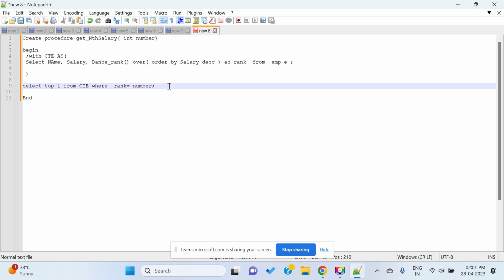CodeWithAnkitSahu | Nagarro | Angular Interview Experience 2023 | Selected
Selected  | Nagarro | Nagarro Angular Interview Experience 2023 | Angular Interview | Round 1

CHAPTERS:
00:00:04 - Introduction
C#
00:01:20 - What is a reflection in C#
00:01:42 - What is the use case of a private constructor
00:02:22 - Explicit Interface Implementation
00:03:01 - Asynchronous programming in C#
00:04:50 - IEnumerable vs IQueryable in c#
.Net Core
00:04:50 - Dependency injection in .Net Core
00:07:18 - Middleware in .Net Core
00:08:08 - Middleware VS filters?
00:08:53 - Authentication in C#
00:10:44 - Put VS Post VS Patch
00:10:44 - Put VS Post VS Patch

Entity Framework
00:11:20 - How to change the column in a table using Entity Framework

Database SQL
00:12:29 - Why do you need to add an index in the table
00:12:29 - Left outer join
00:14:41 - Nth highest salary in SQL Store Procedure

Java Script
00:18:28 - var VS let
00:19:05 - Closures in JavaScript
00:19:37 - Call, Apply and Bind in JavaScript
00:21:00 - Hoisting in JavaScript

CSS
00:21:50 - Stick position in CSS

Angular
00:23:37 - Passing Data from one child to another
00:24:24 - Subject vs Behavior Subject
00:24:29 - Authentication guard in angular
00:24:29 - Authentication guard in angular
00:25:33 - Reactive forms in angular
00:26:03 - Unit testing farmwork in angular

Other
00:26:30 - CI CD Pipeline
00:27:30 - Docker vs Virtual machine

Note:
Due to a video recorder setting issue, my wise is not coming in this video.

In this video, I will be sharing my interview experience for the Nagarro interview the question which is asked myself while intervening in the frontend  role (Angulat & .Net)

to help job seekers to know the interview process and the question to be asked.